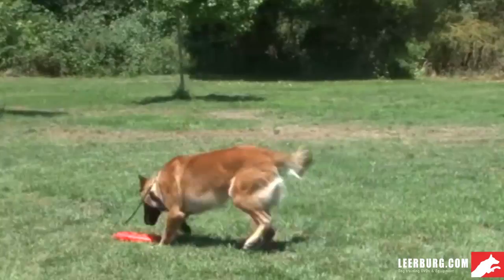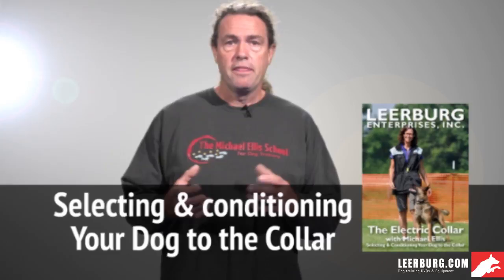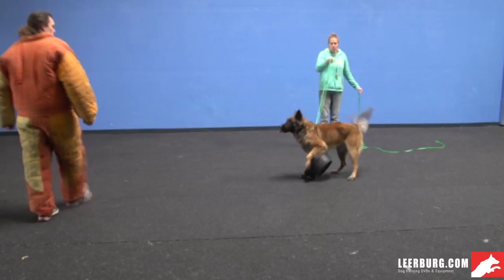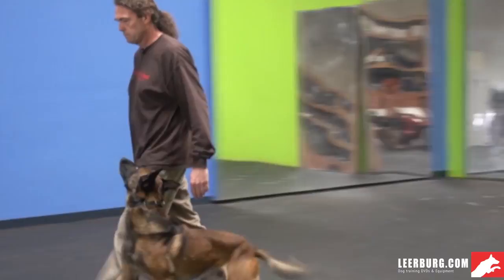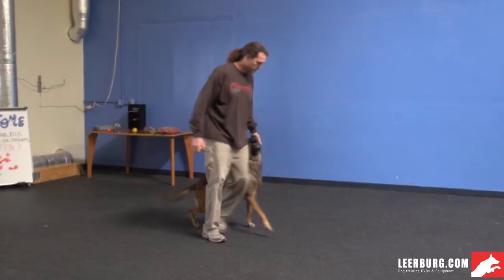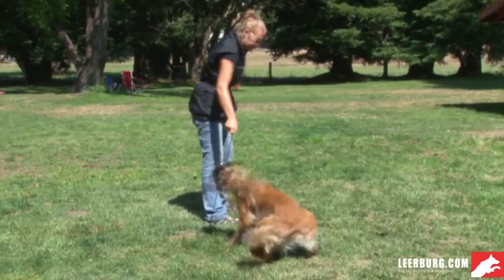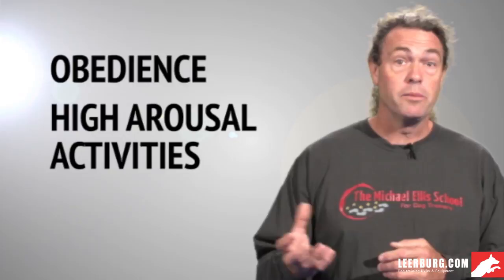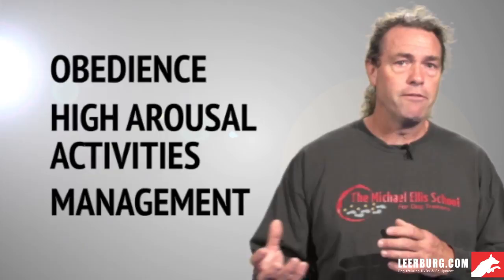The Electric Collar Part 2 with Michael Ellis I DVD Trailer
This DVD covers the three major training categories we use the e-collar for obedience, high arousal activities, and management. In this DVD you will learn how to take a dog that has been properly conditioned to the collar and in only a few short training sessions achieve the desired results through low level stimulation.